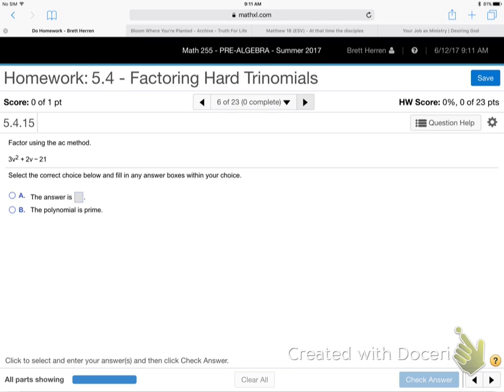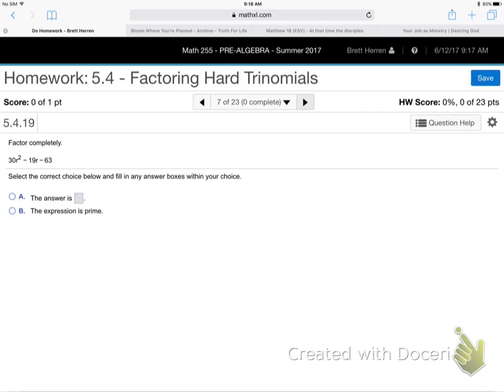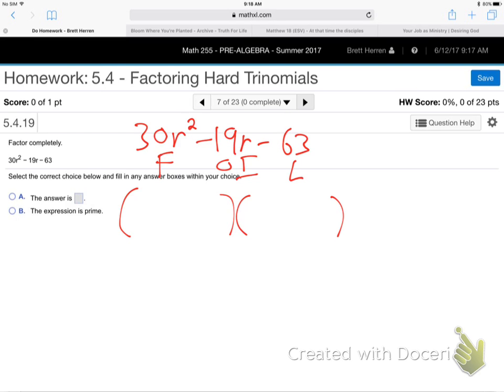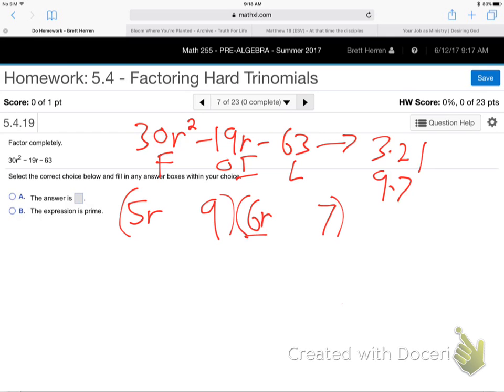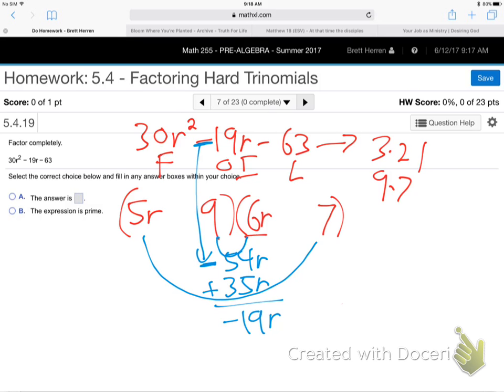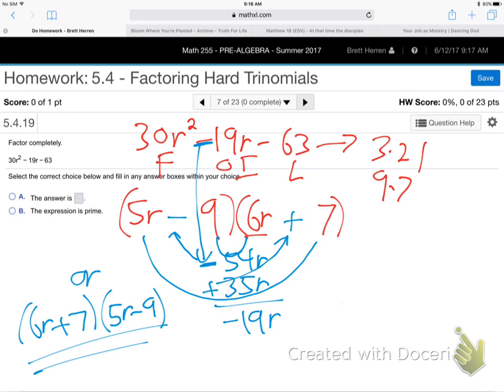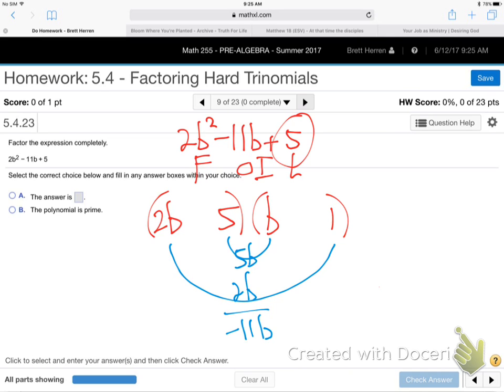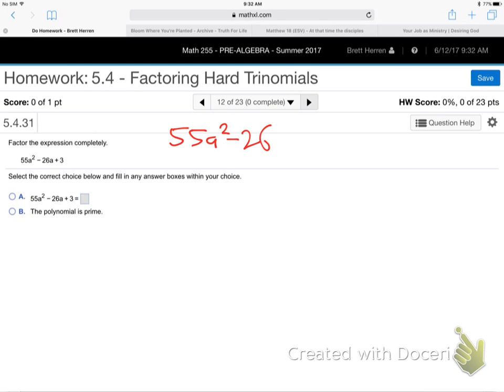m255-5.4 part 1